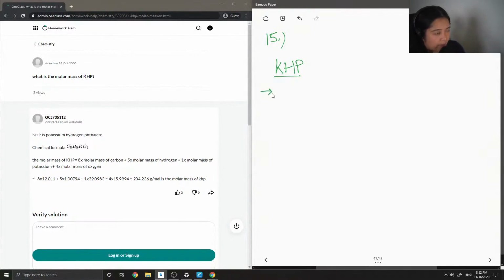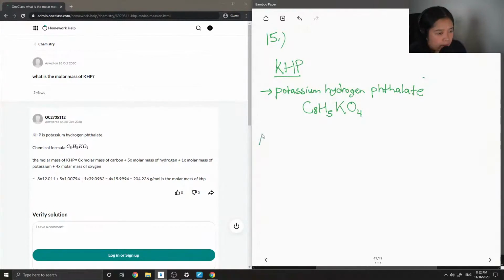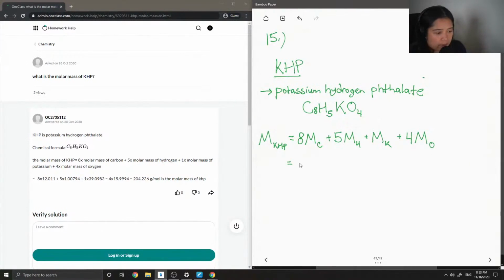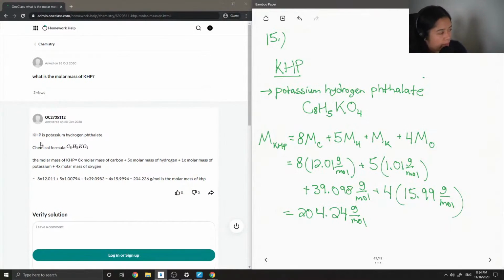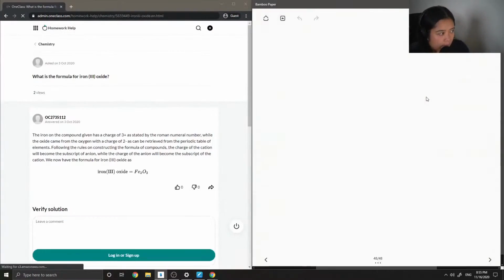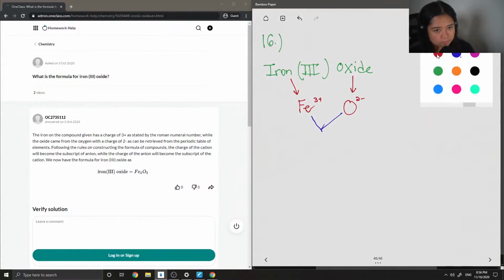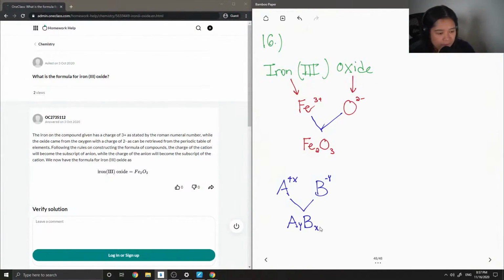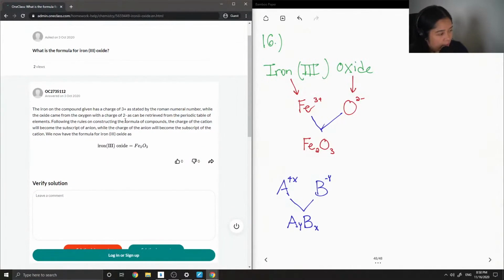What is the formula for iron III oxide?